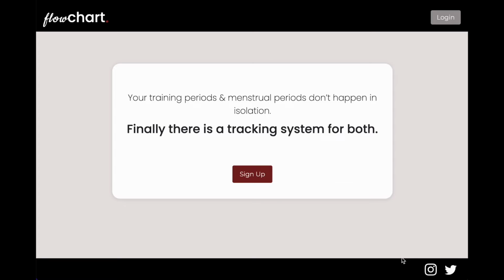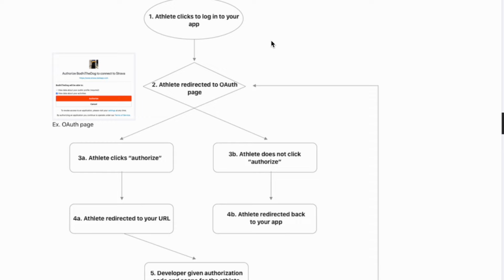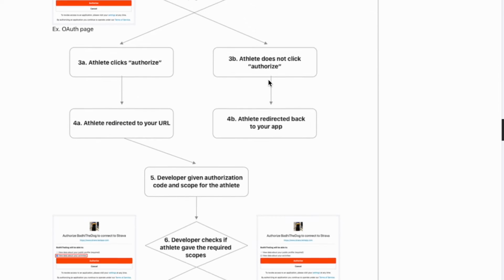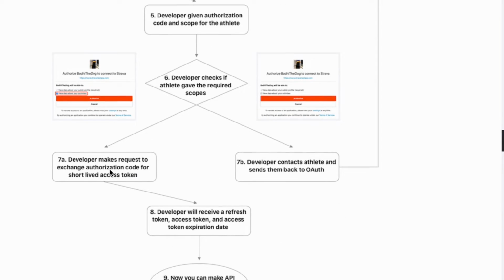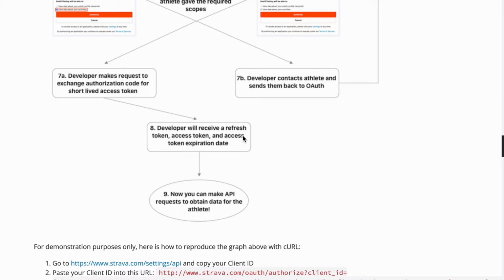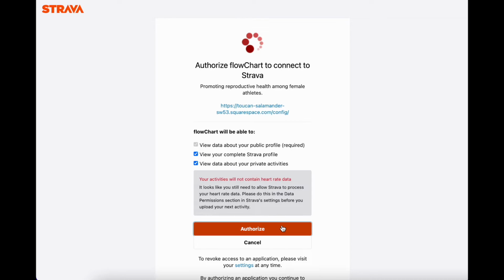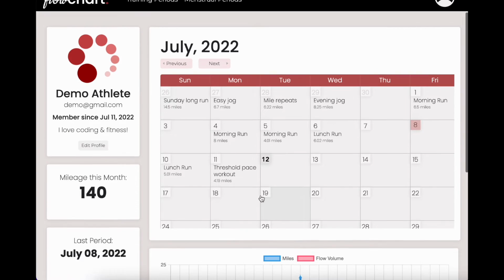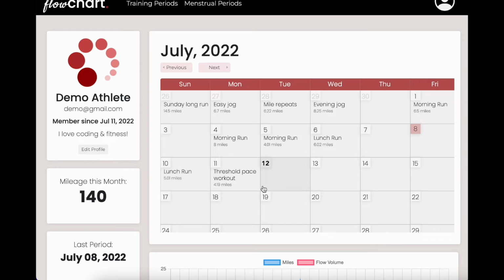flowChart: The tracking system for both training & menstrual periods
Looking to understand how your fitness training impacts with your menses, and vice versa? Finally there's a tracking system for both! FlowChart provides a monthly calendar & graph to visualize the interplay between mileage and flow/symptoms. Users may connect with Strava, as well as log their own activities & periods, making all your data readily available in one app. Try it out today!